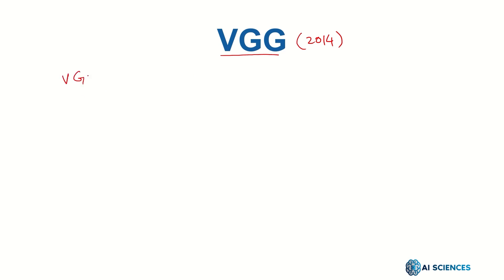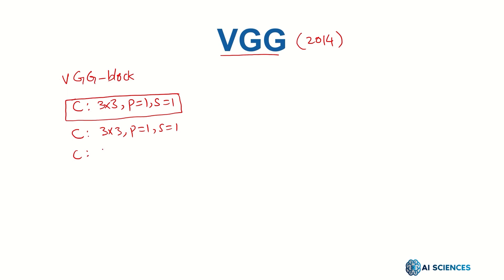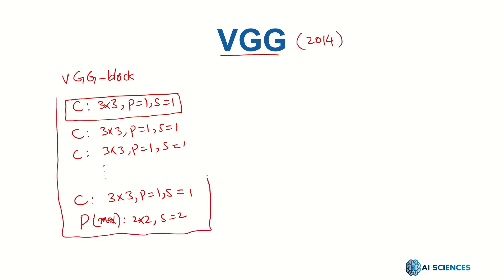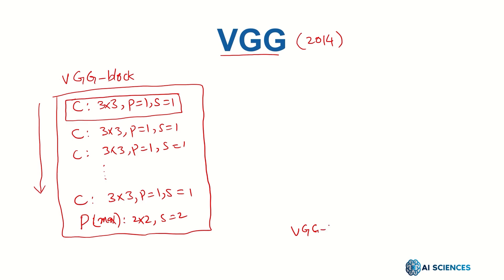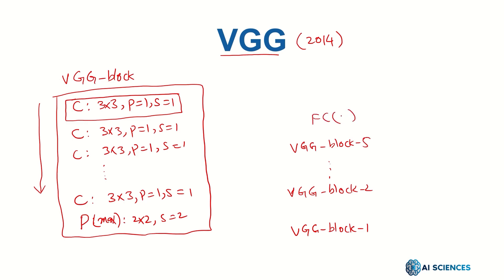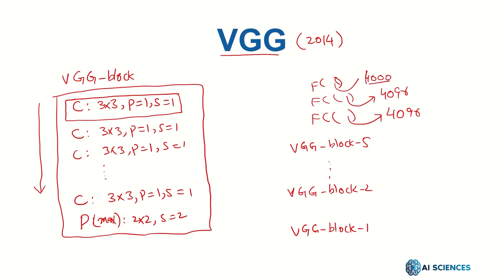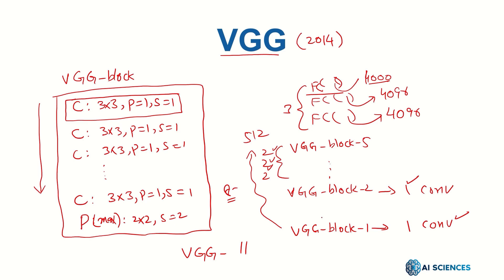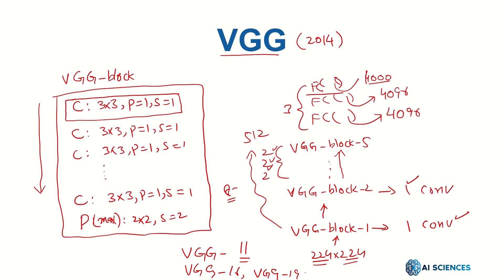001.008.005 VGG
Welcome to the "Deep Learning CNN - Convolutional Neural Networks with Python" tutorial. In this video, we will be discussing how to build and optimize CNN models using the Python programming language. You will learn about the basics of deep learning, convolutional neural networks, and how to implement and optimize CNN models for image recognition.
This tutorial is suitable for those who have a basic understanding of Python programming and want to learn more about deep learning and CNN. We will provide examples of CNN implementation using Python libraries such as TensorFlow and Keras, as well as explain various techniques and strategies that can improve the performance of CNN models.
Don't miss the opportunity to learn about one of the latest technologies in the field of artificial intelligence. Please visit our video to learn more about "Deep Learning CNN - Convolutional Neural Networks with Python".

Deep Learning CNN - Convolutional Neural Networks with Python

Chapter 8  Classical CNNs
001. LeNet
002. LeNet Quiz
003. LeNet Solution
004. AlexNet
005. VGG
006. InceptionNet
007. GoogLeNet
008. Resnet
009. Classical CNNs Activity